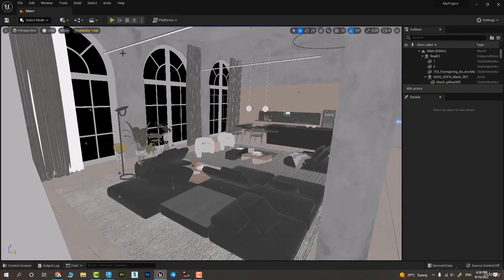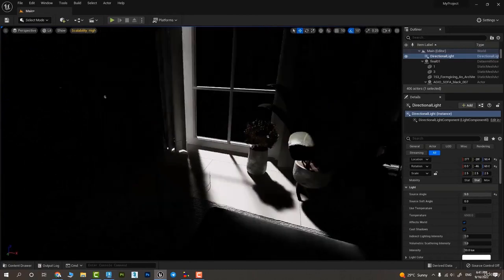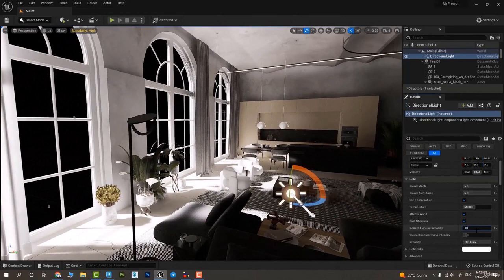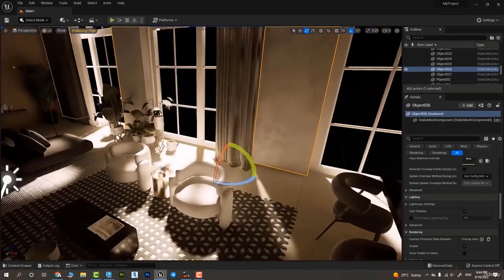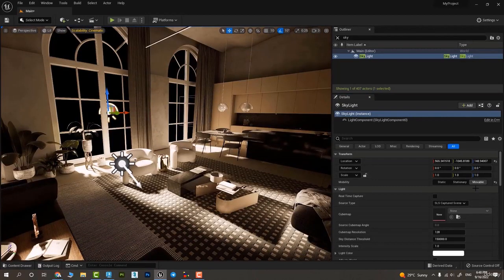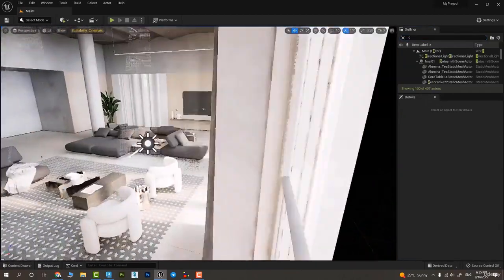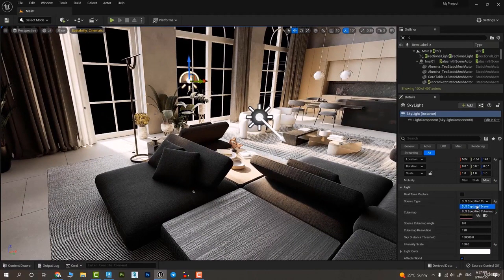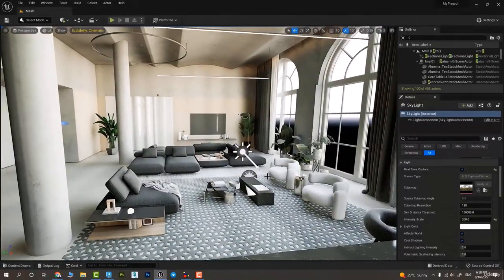Lighting Part One